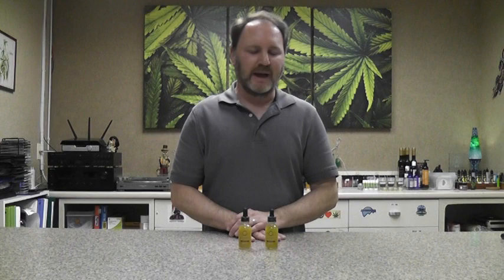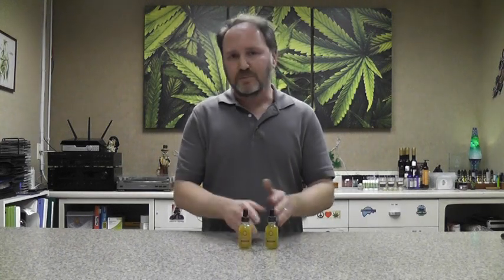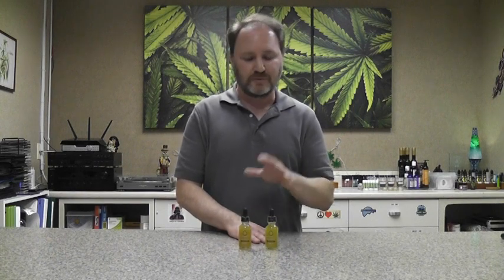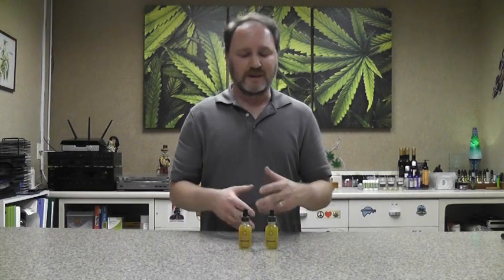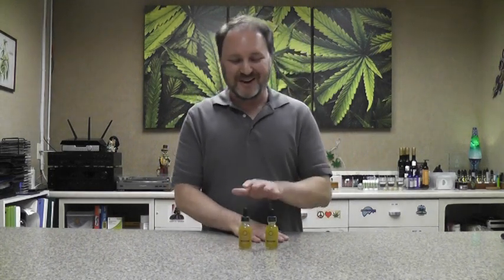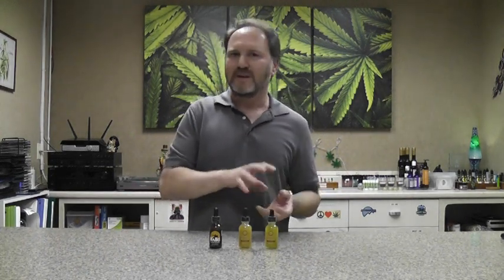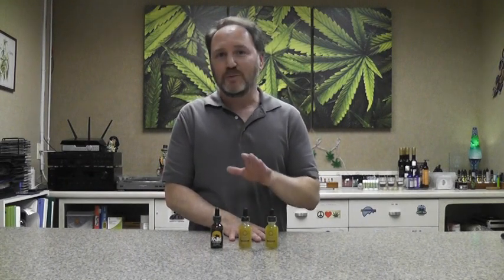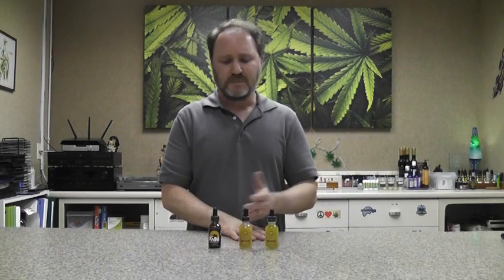Hemplucid Water Soluble CBD Tincture (also Kalki) Review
Ron talks about the Hemplucid Water Soluble CBD tincture products. These unique tinctures can be used subliminally (under the tongue), but will also completely dissolve into water or juice. The Hemplucid tinctures are full spectrum and the Kalki is an isolate with terpenes (THC-free). All great quality and fast acting.